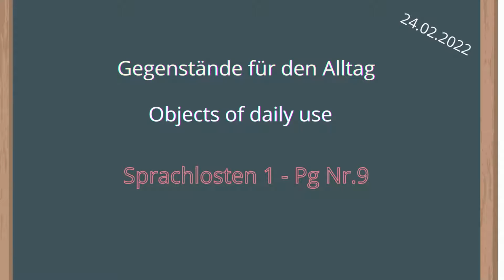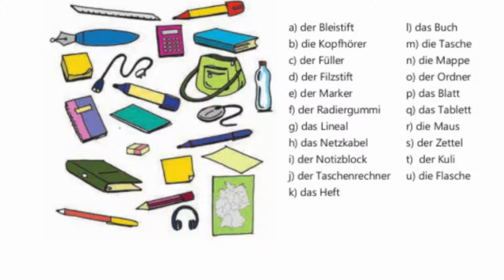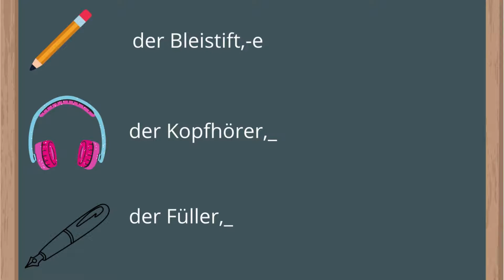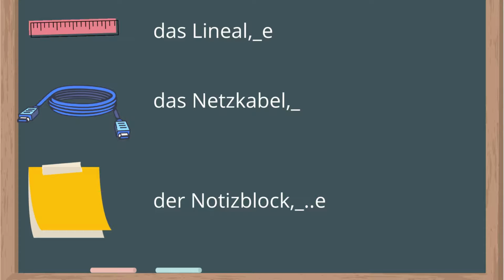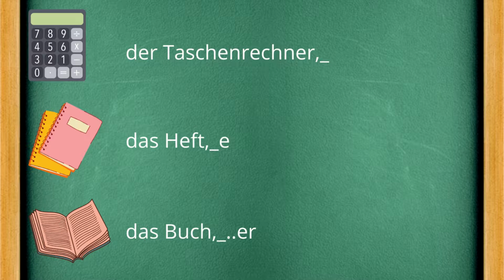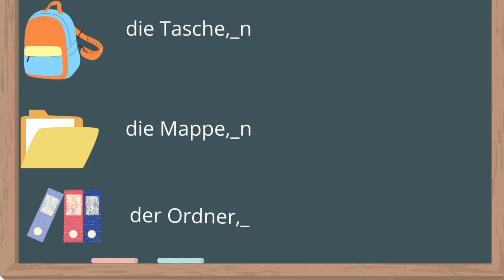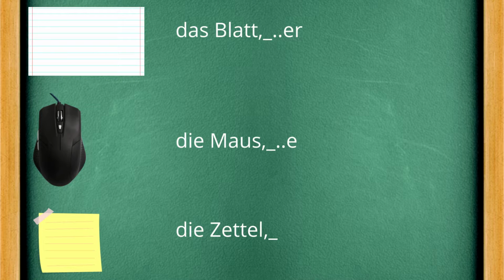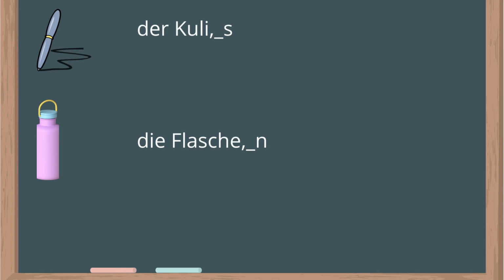HSC 11th *Sprachlosten 1 *Lesson 1 *Vocabulry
In this video you are going to see the daily use words in german language. Vocabulary is displayed with the pictures, plural forms and pronunciation hence easy to understand. I hope you will like this video.